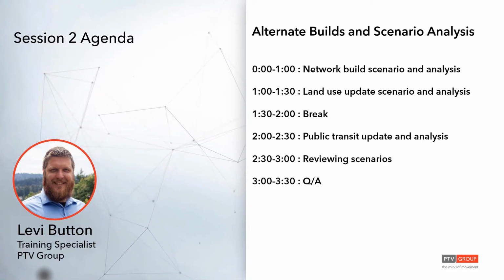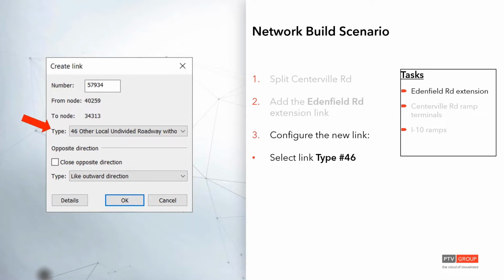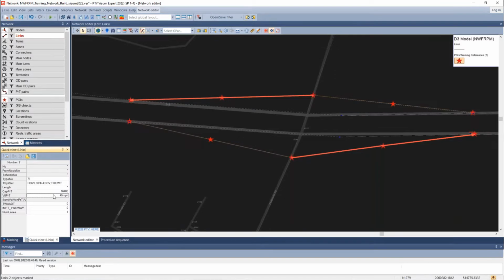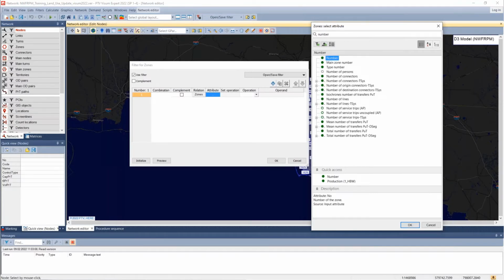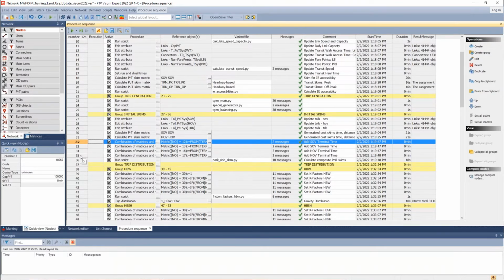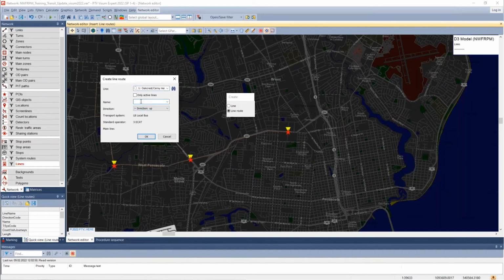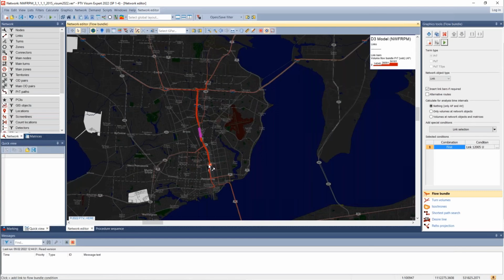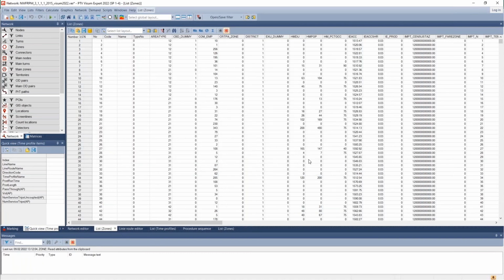Florida DOT D3 (NWFRPM) PTV Visum Model Application Training (2 of 2)